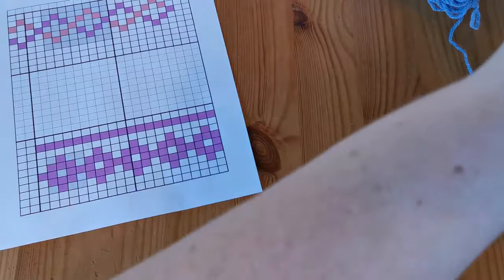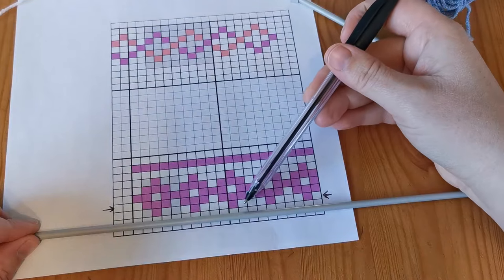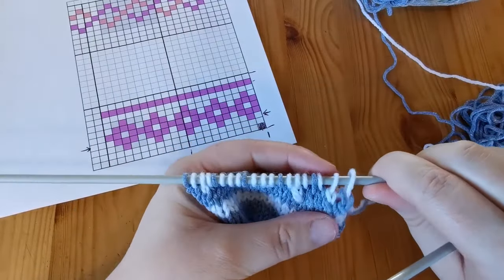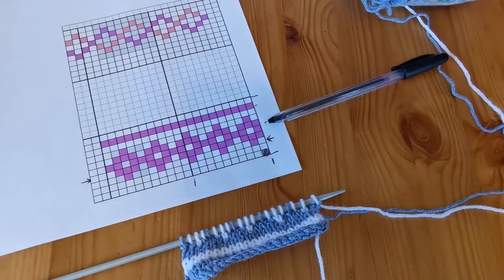How to KNIT with 2 Colours & READ a Knitting CHART | Beginner FAIR ISLE Knitting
Today we're talking about how to read a knitting chart so we can knit with 2 colours.

Bamboo Full Set of Needles